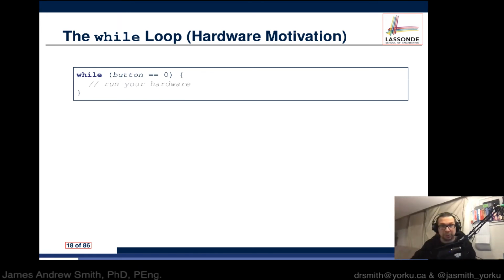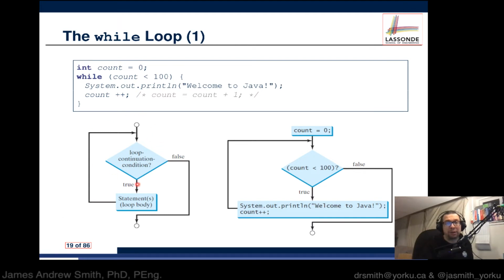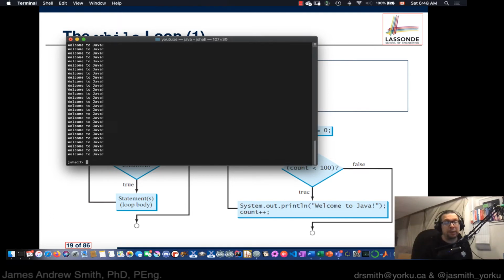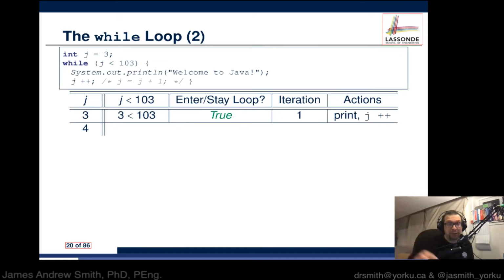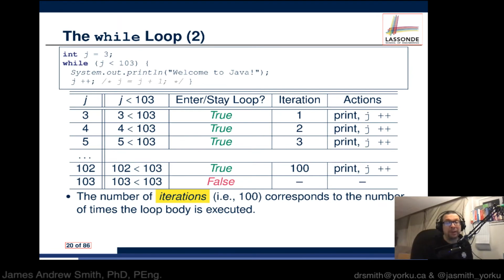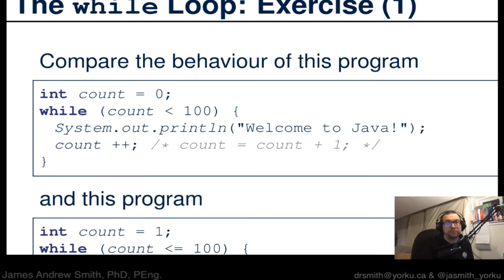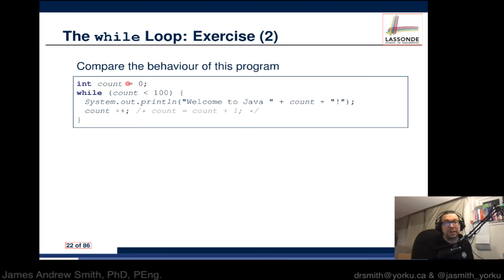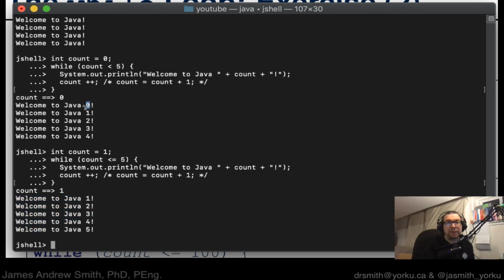Class: While Loops Intro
We covered the For Loop intro and so now let's look at the While loops.  We will talk about while loops in Java from the perspective of using an incrementing test condition but also by discussing external conditions that can modify the behaviour of the loop.